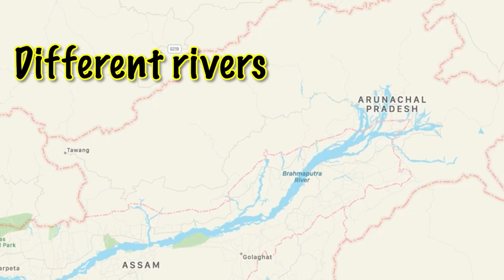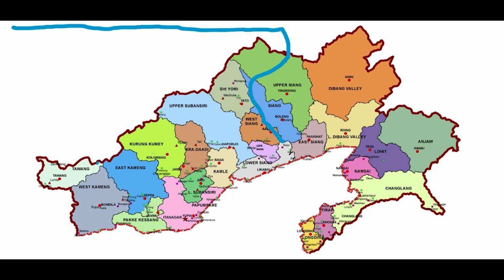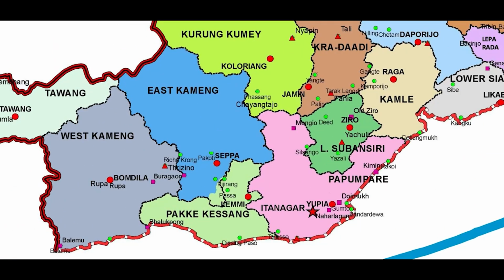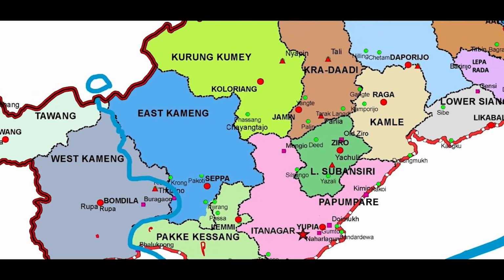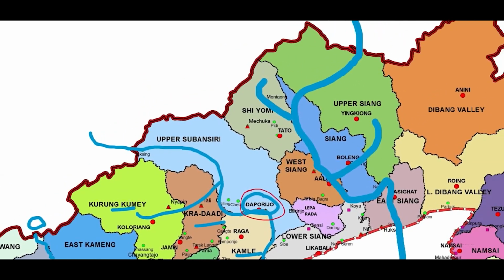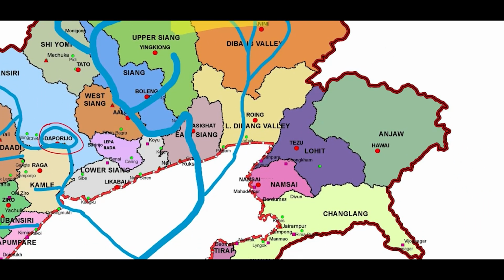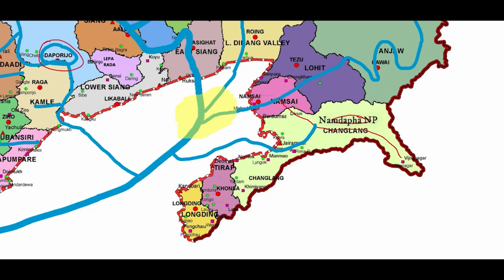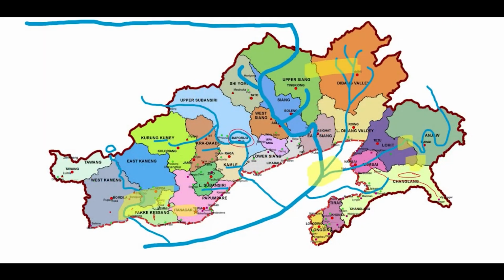Arunachal Pradesh Will Blow Your Mind | Rivers UPSC Geography | UPSC Baadshah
UPSC Geography | APSC | Watch Now |

On Popular demand, Now Prepare for UPSC on WhatsApp, Join now

Rivers of North Eastern India, River Pattern Geography, Drainage Pattern Rivers,
Parshuram Kund,
Namdapha National Park, Tiger Reserve
Gorichen Mountain
Eagle Nest Wildlife Sanctuary
Brahmaputra River
Kameng River
Manas River

Give SUPER THANKS Now